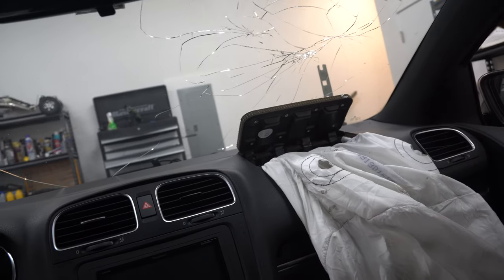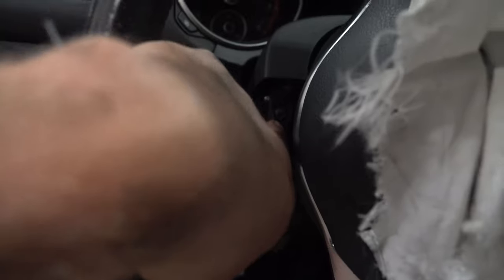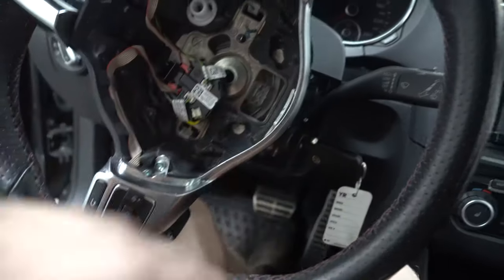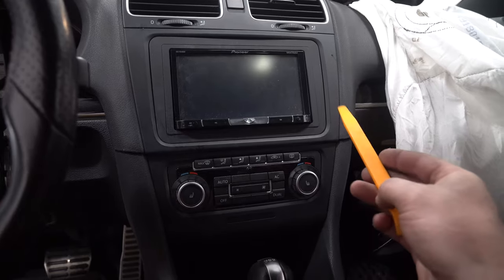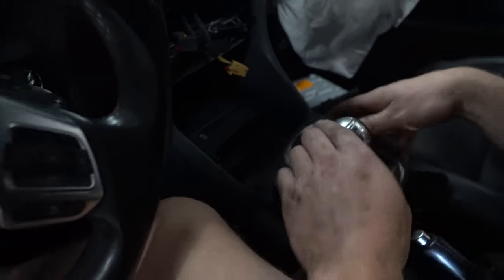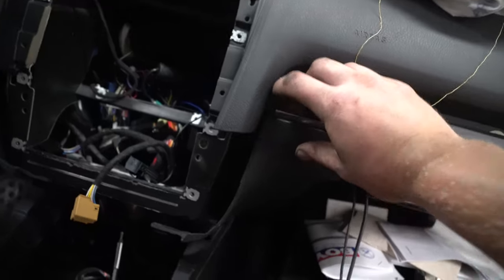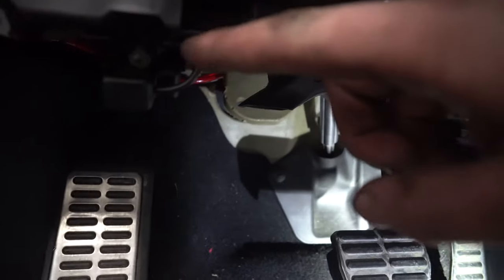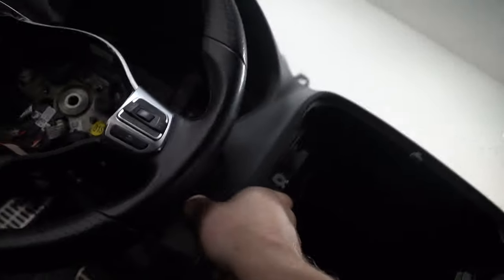HOW TO COMPLETLY REMOVE VOLKSWAGEN GOLF GTI MK6 DASHBOARD AND PASSANGER SIDE AIR BAG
I tried to make this as simple and thorough on how to remove a passenger side air bag and removing the dash on a volkswagen golf gti mark 6 mk6 2011. i hope this helps you with your project on removing the the dash and doing it yourself